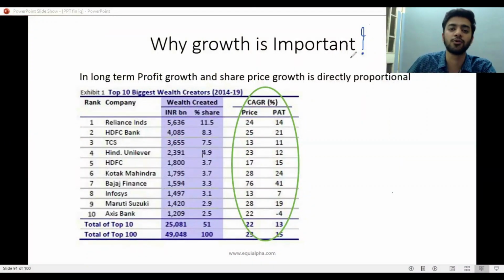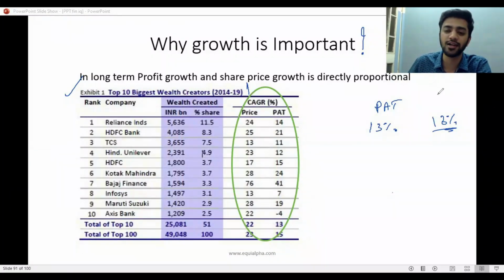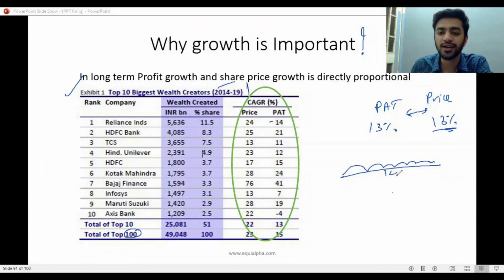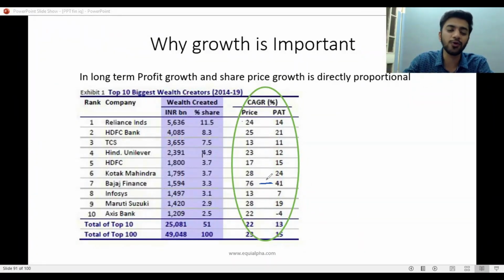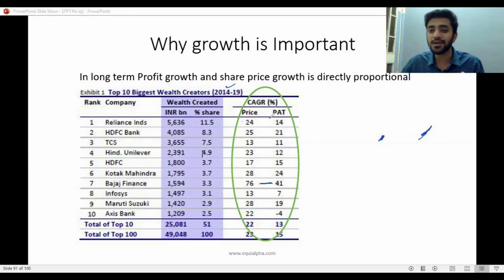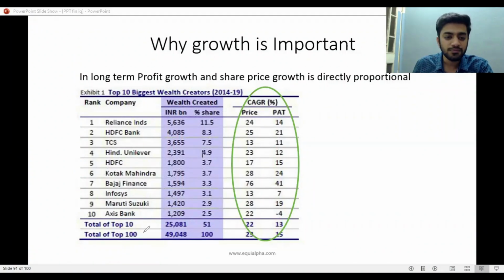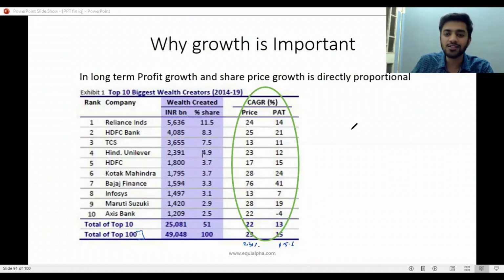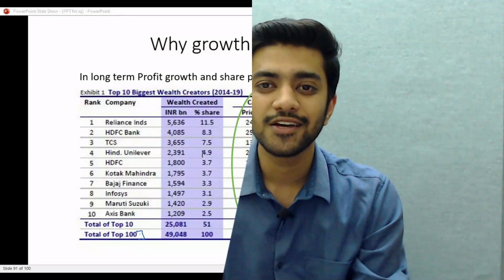How to analyze share performance - Fundamental Analysis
What is the critical fundamental reasons behind stock price movement over long term?

How to analyze share price performance over long term?

In this video we will discuss about the 1st parameter of the 5 step fundamental framework which is Profit growth and why share performance and PAT growth is directly proportional